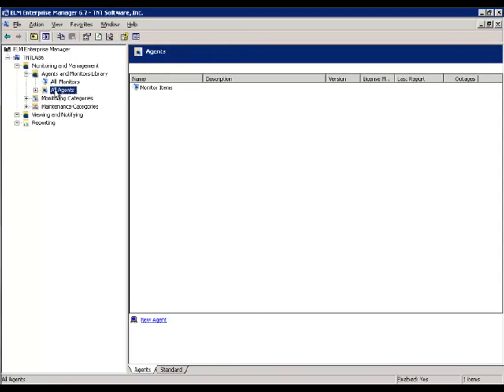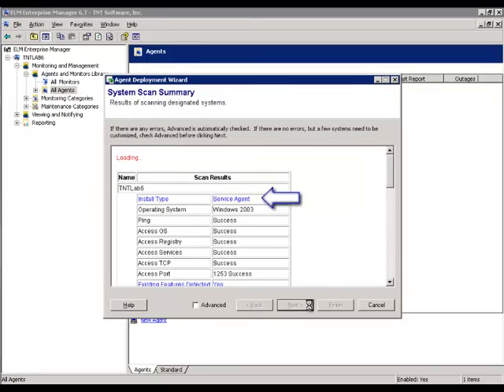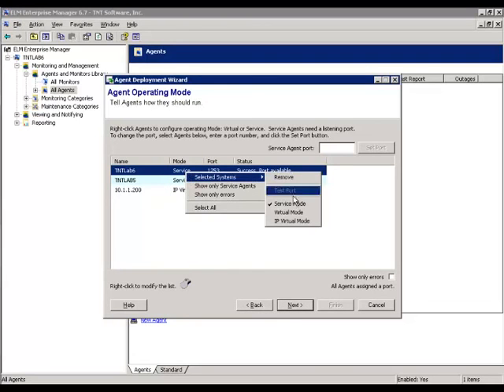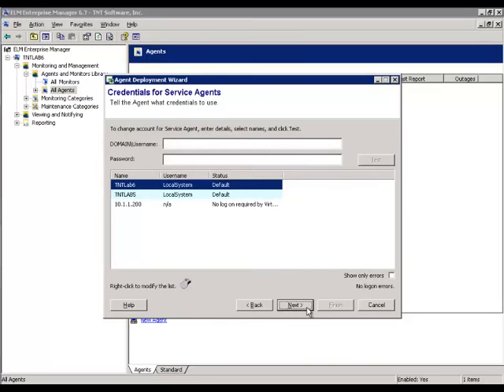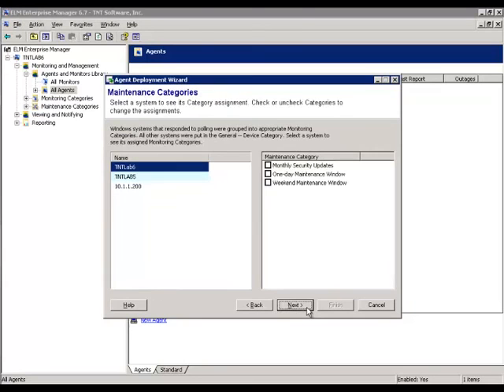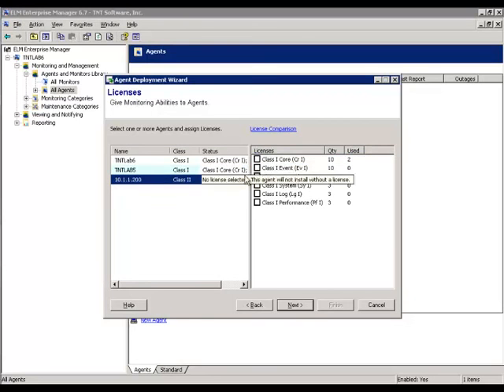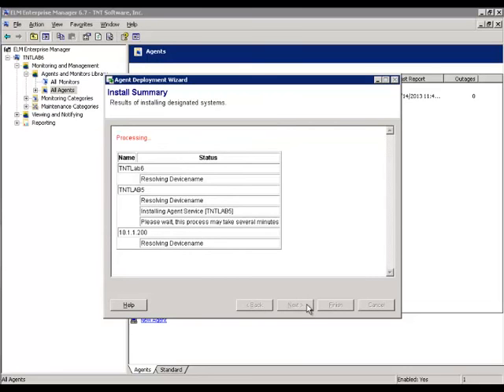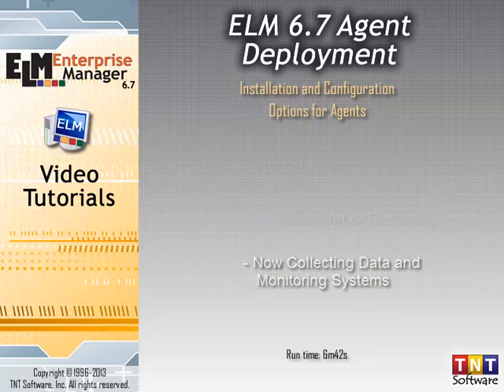ELM 6.7 Agent Deployment Tutorial - Get Started Monitoring Your Windows Servers YouTube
Step-by-step instructional video on how to deploy ELM Enterprise Manager agents to the Windows Servers, Workstations and Network Devices in your environment for centralized system monitoring, alerting and reporting.